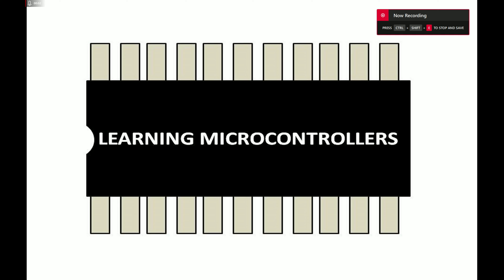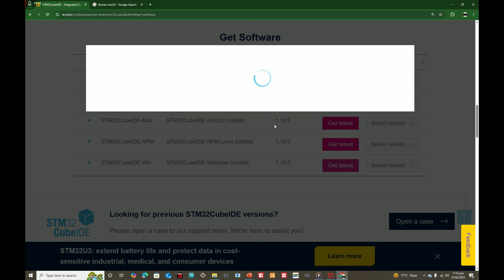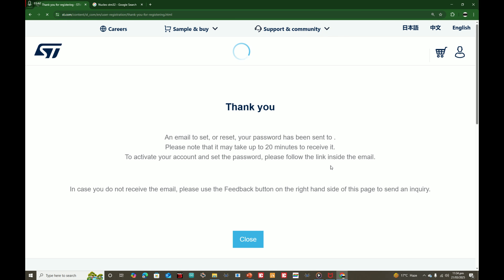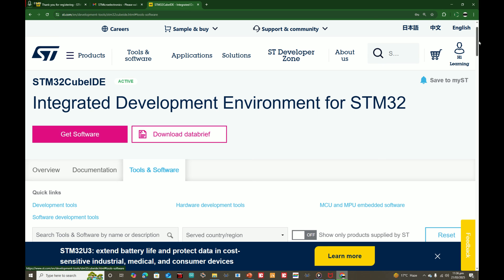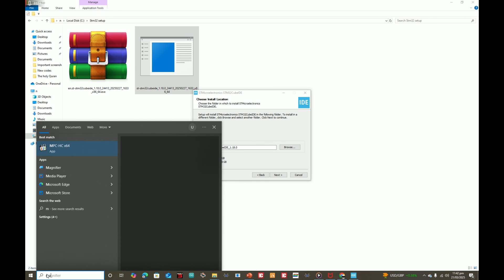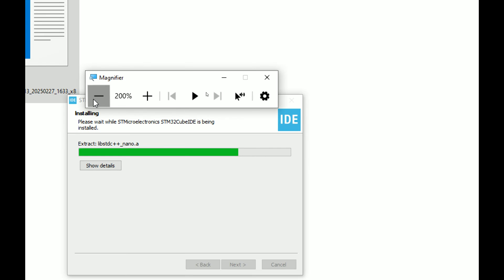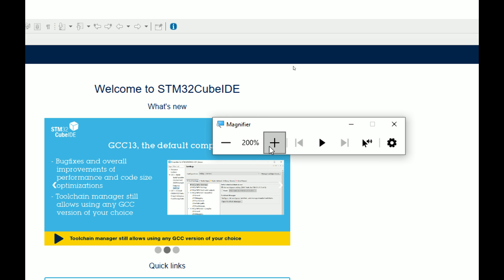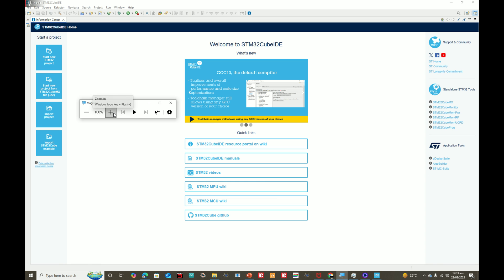Downloading and Installing STM32 cube IDE.